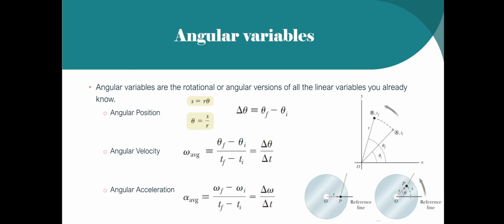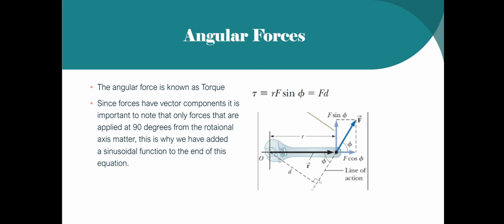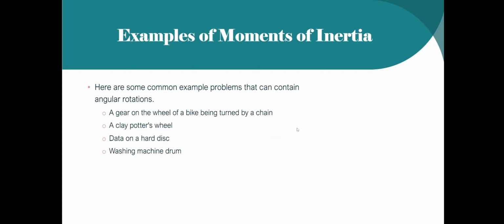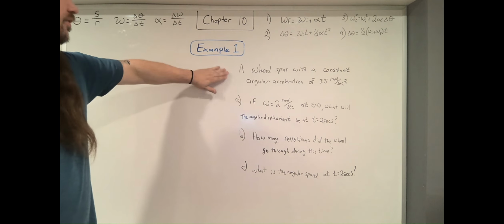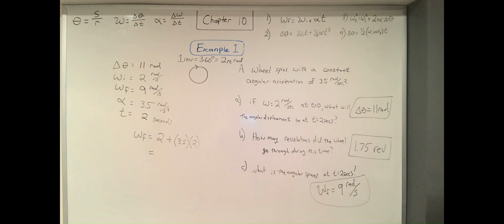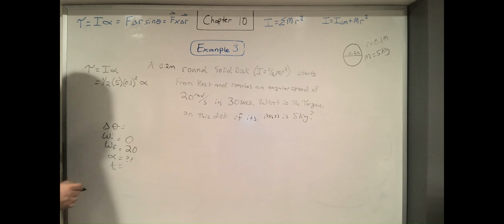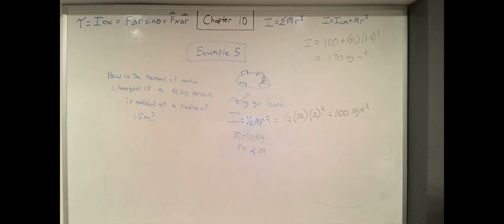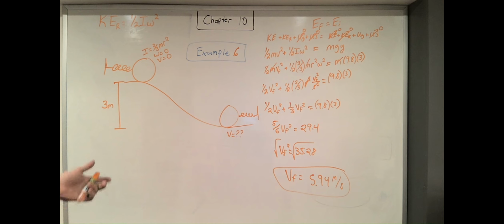Physics1 Ch10 Lecture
All about rotations, Taking everything we knew about position, velocity, acceleration, kinematics, forces and energy and putting a twist on it.